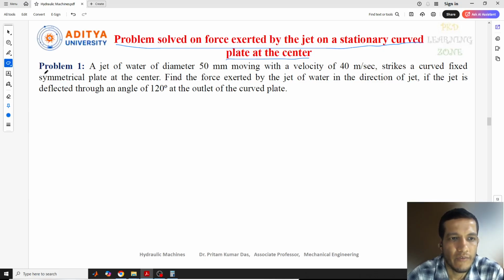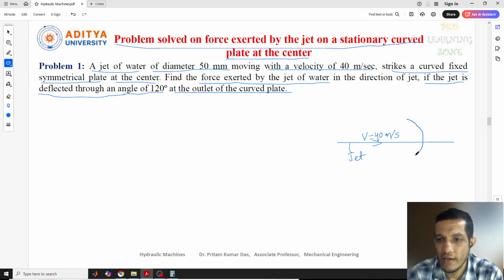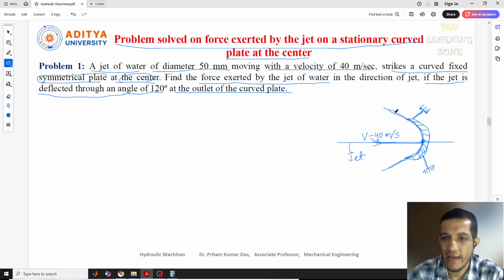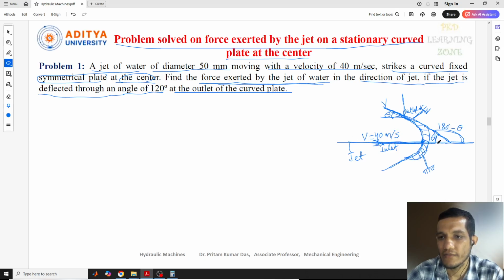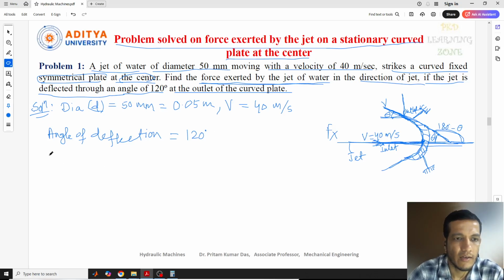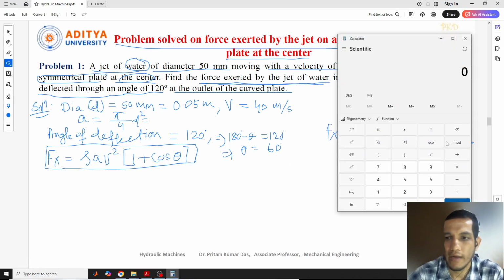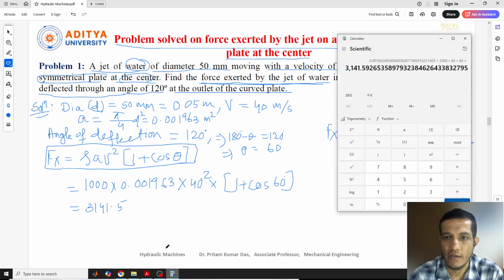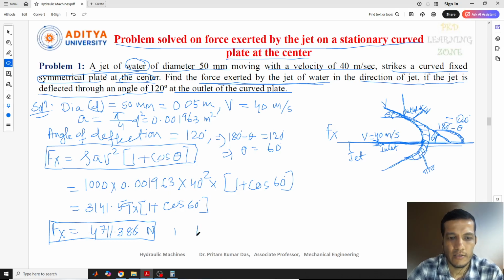व्याख्यान 8: केंद्र में स्थित एक स्थिर वक्र प्लेट पर जेट द्वारा लगाए गए बल से संबंधित समस्या का स...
इस व्याख्यान में निम्नलिखित बिंदुओं पर चर्चा की गई है:
स्थिर वक्रित प्लेट पर केंद्र में लगने वाले बल पर जलधारा द्वारा लगाया गया बल,

समस्या 1: 50 मिमी व्यास का जलधारा 40 मीटर/सेकंड के वेग से गतिमान होकर एक स्थिर, सममित वक्रित प्लेट के केंद्र पर टकराता है। जलधारा द्वारा जलधारा की दिशा में लगाया गया बल ज्ञात कीजिए, यदि जलधारा वक्रित प्लेट के निकास पर 120º के कोण से विक्षेपित होती है।